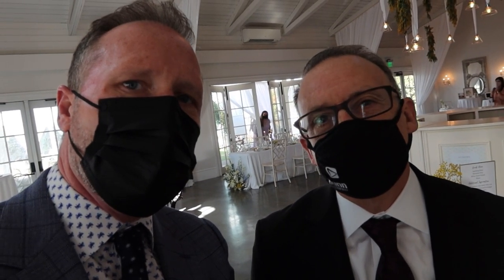DJ GIG LOG: Boutique Wedding Show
DJ GIG LOG: BOUTIQUE WEDDING SHOW / Join me for a tour of my mobile DJ setup for an open house at a boutique wedding venue in Raleigh, NC.  I'll also share my wedding show tips to help you make the most of your time and investment.

The DJ’s Vault is your resource for mobile DJ education and business tips to grow your mobile DJ business.  Get the secrets of The DJ’s Vault with DJ Joe Bunn!

RESOURCES AND LINKS MENTIONED IN THIS VIDEO:

FREE Email Follow Up Templates for Wedding DJs / Use these templates to automate your follow-up with your prospective couples. For use inside your CRM software (DJ Event Planner, Honeybook, etc.)

The Merrimon-Wynne House / Raleigh''s luxury wedding and corporate event venue.

WEDDING SALES MACHINE / Build your own wedding consultation presentation with my easy to use, customizable PowerPoint or Keynote template.

The PhDJ Podcast / By DJs Joe Bunn and Mike Walter for DJs around the world that are growing their DJ companies.

Pioneer DDJ1000 SRT, DJ Controller
Pioneer DDJ-SX3, DJ Controller
Apple 15.4in MacBook Pro Laptop
VModa M100 Headphones

Audio
EV Electro Voice RE3-ND76 – Band 6M Wireless Microphone Set
Electro-Voice EVOLVE 50 100W Powered Column
Donner 8Pcs DMX512 DMX Dfi DJ 2.4G Wireless 7
Sennheiser LSP 500 Pro
Sennheiser LAB 500 Trolley Bag
Gator Frameworks ID Series Speaker Stand with Lift
Electro-Voice Evolve 30M White Compact Column
Gator Case Speaker Stand Carry Bag

Ceremony Audio
EV Electro Voice RE3 Lav Mics
Gator Case Lightweight Molded 6U Rack Case
Alesis MultiMix 8 USB FX | 8 Channel Mixer
Electro-Voice EVOLVE 30M Portable Powered Column
Juice Goose JG 9 | 15 Amp 9 Outlet Power Distributor
Electro-Voice RE3 Handheld Wireless System
K&M – Konig & Meyer Tripod Microphone Stand
Electro-Voice RE3-ACC-PLPA Passive Log Periodic Antenna
Gator Frameworks 1-to-4 Mic Mount Bar
Generic Ultimate Support LIVE-MC-66B Mic Stands

Lighting
Chauvet DJ Lighting (INTIMSPOT360-WHT)
ProX Flight Case w/Wheels for (2) Chauvet Lights
Novopro Adjustable Lighting Stand, White
Chauvet Uplighting Bags
Chauvet GigBar Flex

Travel
Rock-N-Roller R18RT (Mega Plus) 8-in-1 Folding Cart
Rock-N-Roller Solid Deck (for R14 & R18)
GripnGaff Jumbo R18 Bag